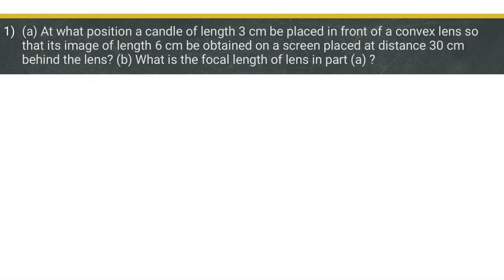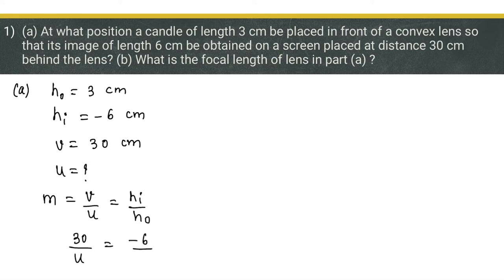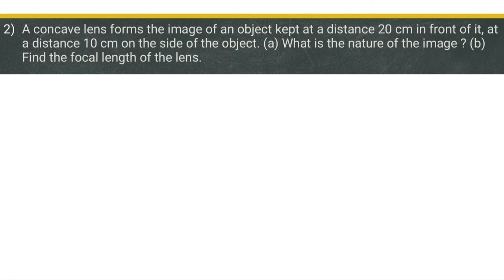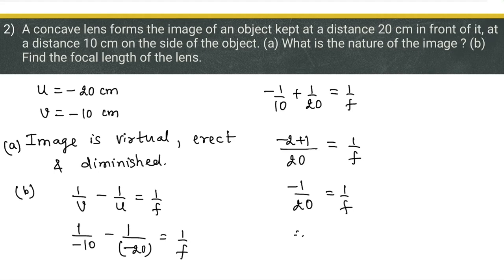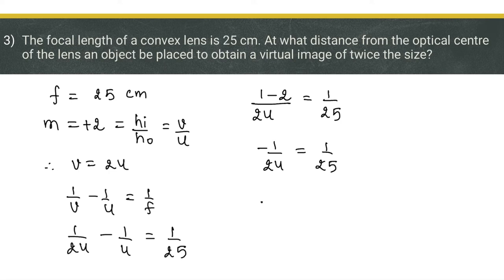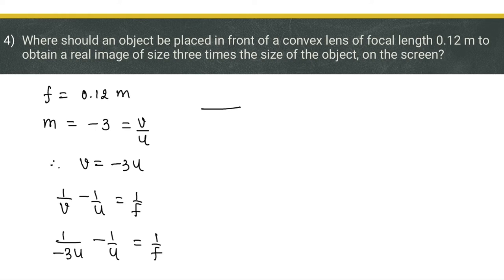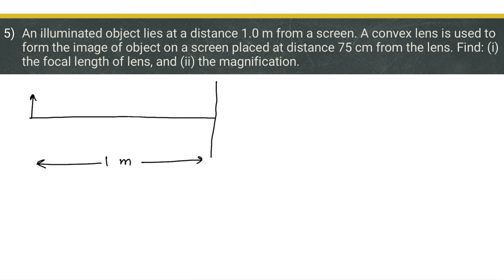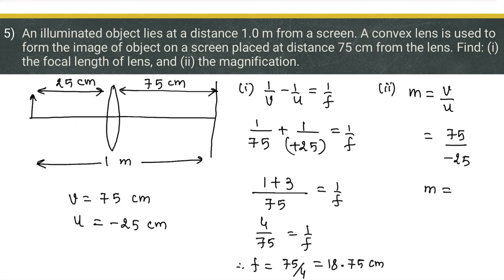ICSE Grade 10 Physics | Lens Numericals | Ex 5C (1 to 5) | Concise Physics | Selina